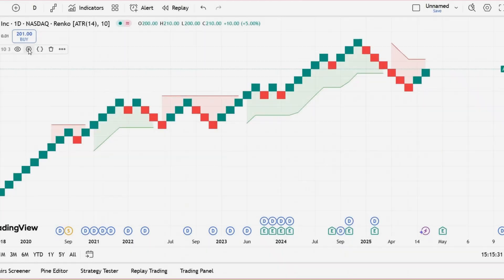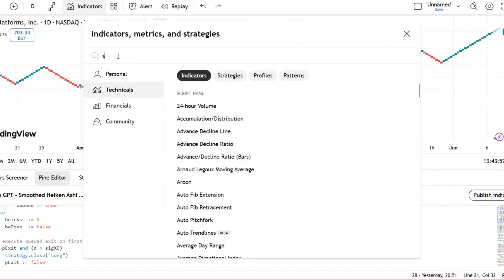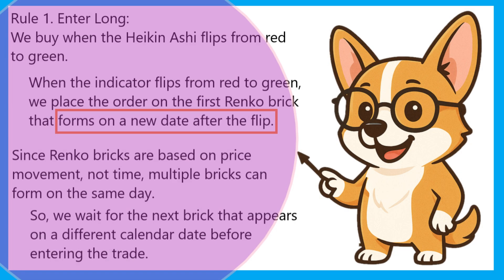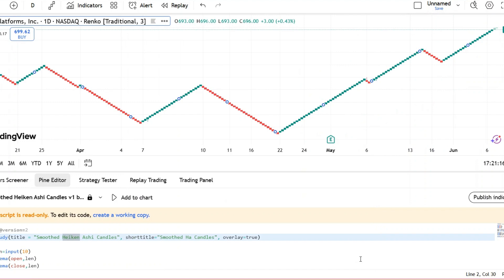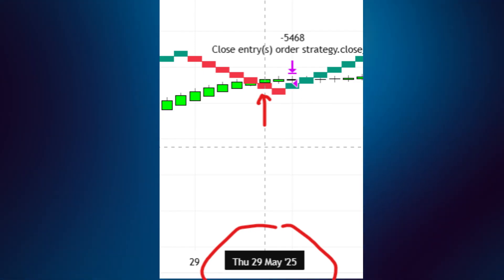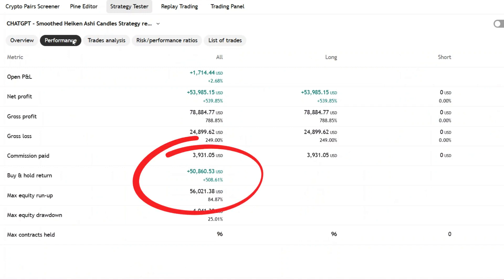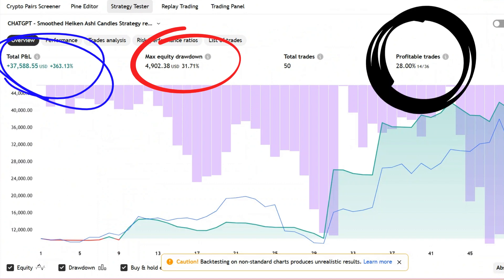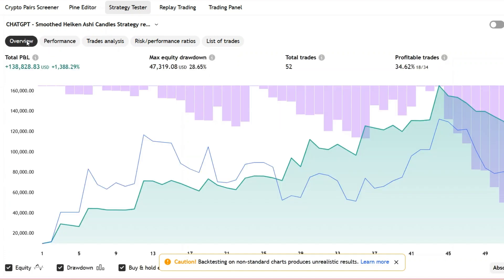Convert Smoothed Heikin Ashi to a Renko Strategy in TradingView | Backtest NFLX, META, TSLA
In this video, I’ll show you how I turned the Smoothed Heikin Ashi indicator into a fully functional Renko strategy in TradingView—complete with entry, exit, break-even, and soft stop rules.

We walk through code development, live chart examples, and backtest results using Netflix (NFLX), Meta (META), and Tesla (TSLA).

⏱️ Video Chapters / Timeline:
00:00 - Previously on the Renko Trading Channel
00:39 - Intro
00:52 - Why Smoothed Heikin Ashi?
01:23 - How to Get the Source Code and convert to a Strategy with ChatGPT
01:55 - Simple Explanation of the Strategy Rules
03:10 - Why Use Fixed-Size Renko?
04:06 - Strategy Walkthrough: Netflix (NFLX)
05:16 - Strategy Walkthrough: Meta (META)
07:16 - Strategy Walkthrough: Tesla (TSLA)
08:06 - Final Thoughts & Strategy Link